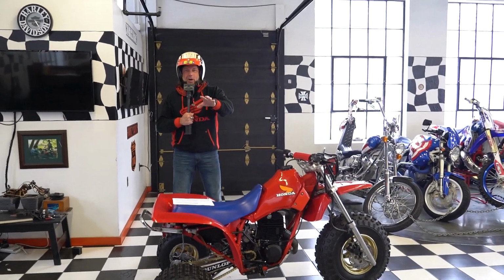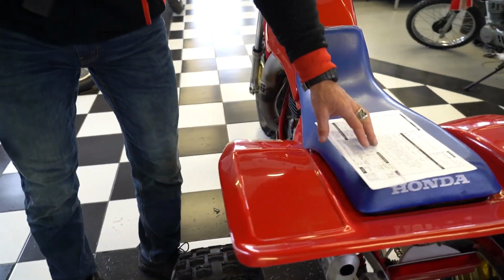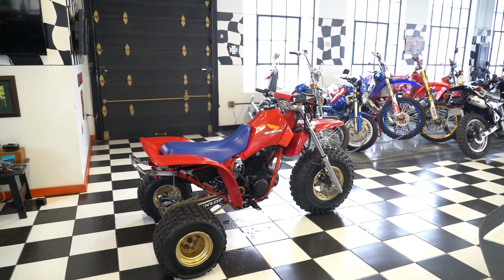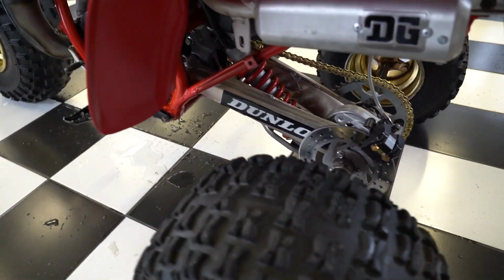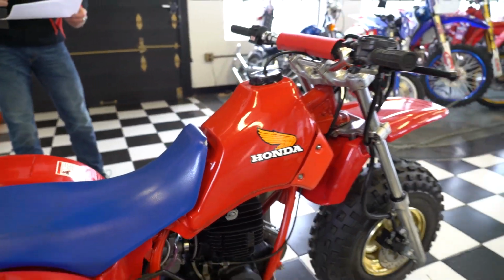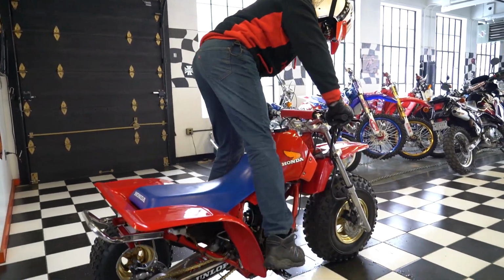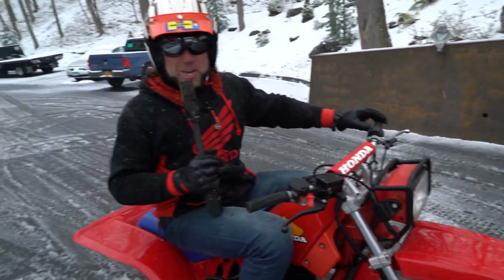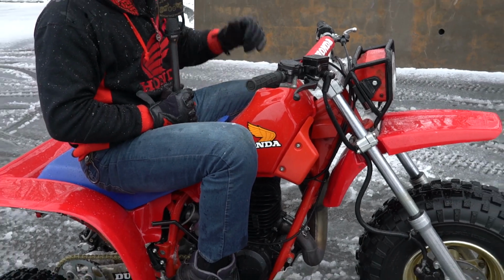1984 Honda ATC250R